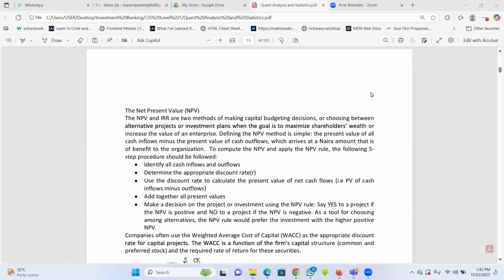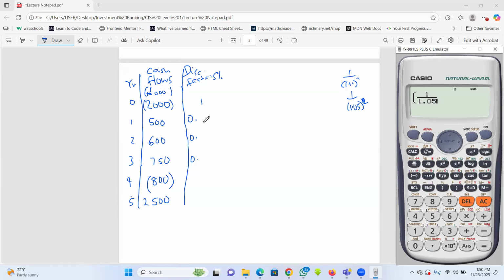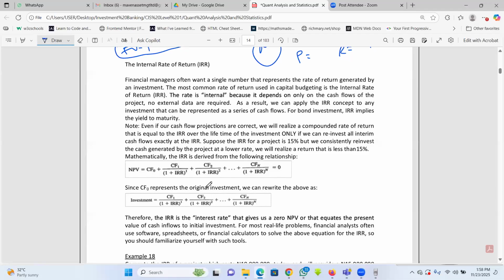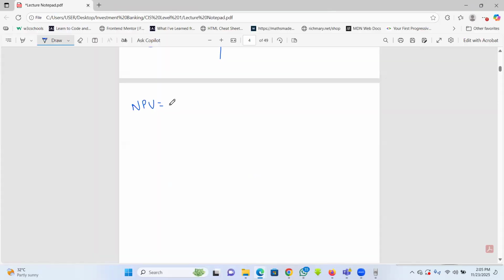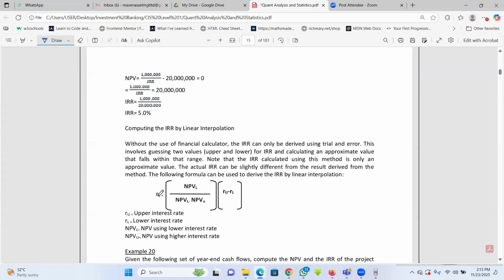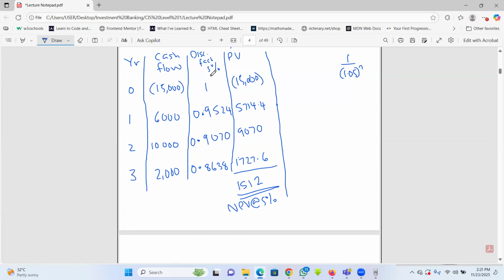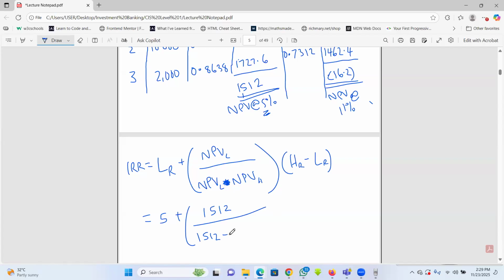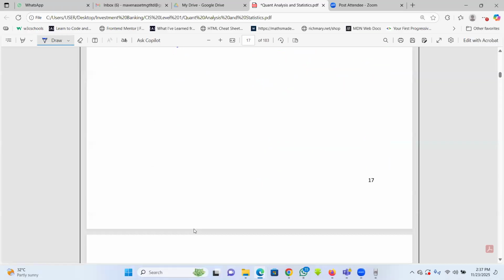QT Class 04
class 04 work